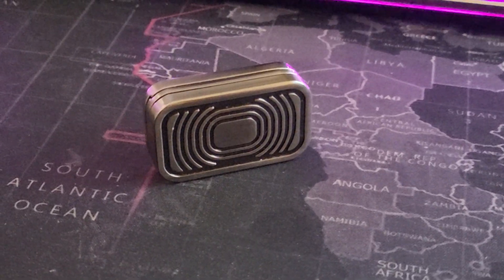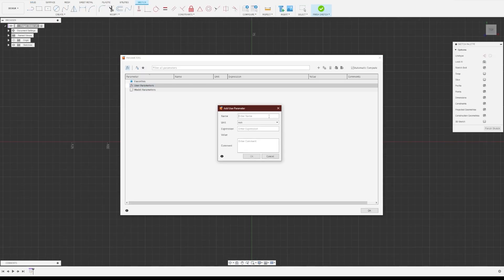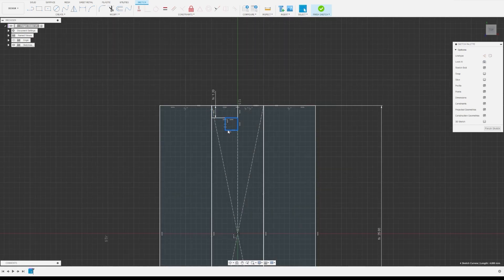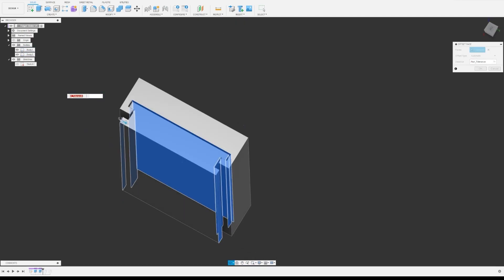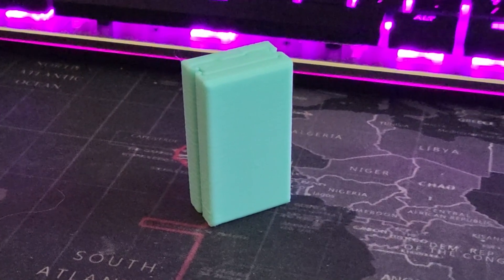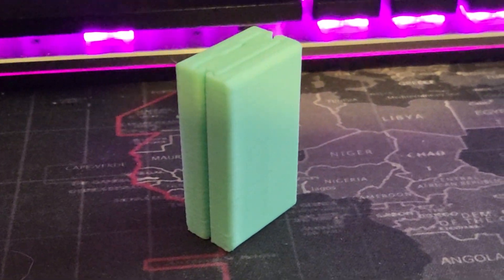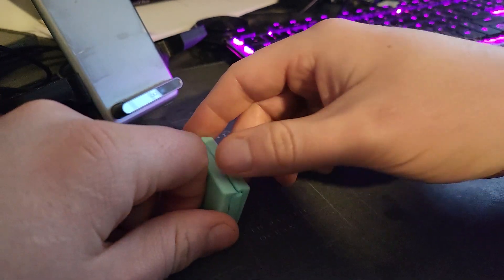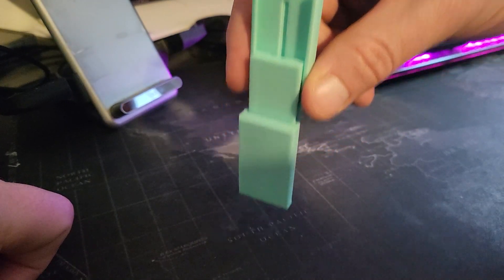Hey! I bet I could 3D print that! - Designing and 3D Printing a Fidget Slider | Side Quests [SQ1E1]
Side Quests [SQ1E1]

In this side quest I set out to make a 3D printable version of a fidget toy that I got recently.

The model was designed in Fusion 360 and sliced using Cura 5.5.0

0:00 - Hello There
0:33 - Side Quest Explanation
1:30 - Chill Vibes Hyperlapse
5:30 - 3D Printing
5:55 - Side Quest Review

This video documents my process in pursuing this side quest. I view a side quest as a small-ish project or learning exercise that will add skills to my repertoire, but isn’t directly part of a Main Quest. My goal is always to learn something, produce something, or just generally hone my current skills. I will almost certainly do stuff wrong and make mistakes, so I’d love to hear your tips and feedback in the comments.

| 3D Print Info |
Material: HATCHBOX Mint Green PLA
Nozzle Diameter: 0.6mm
Layer Height: 0.3mm
Temps: 210℃ Nozzle, 70℃ Build Plate
Wall Count: 5
Infill: None, use enough walls to make it solid
Print Speed: 60 mm/s, 4 Slower initial layers at 10 mm/s
Build Plate Adhesion: 8 line brim
Printer: ELEGOO Neptune 3 Max

My printer has a custom hotend, here's what I used to build it:
| Custom Hotend Supplies |
Hardened Steel Nozzle
Copperhead C-E Bimetallic Heat Break
High Temperature Plated Copper Heater Block
Heater Block Silicone Cover
High Temp Thermistor
Metric Bolt Assortment

Comment your ideas or suggestions for other side quests or things to add to this one and they might just get featured in a future episode!

Any affiliate links do not increase the cost of the item to you at all, and simply provide a small commission to me for my recommendation, should you decide to make a purchase using the link. If you aren’t comfortable with this, that’s totally ok, feel free to buy them without using my links. That’s how much I value my recommendations, I still stand by them even if they don’t benefit me at all.

Stay Moxious